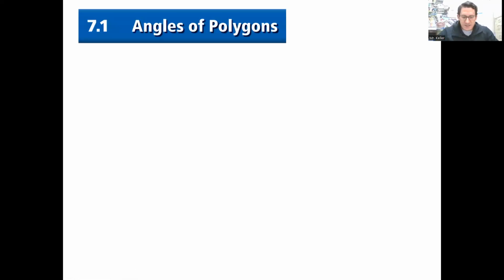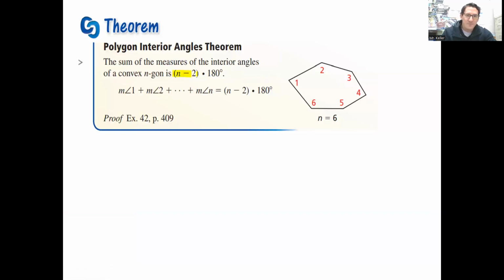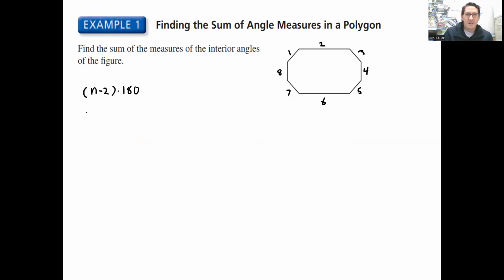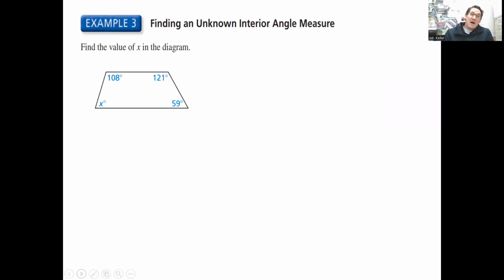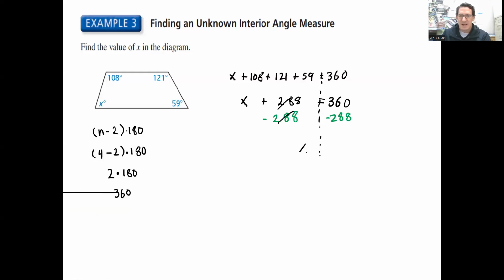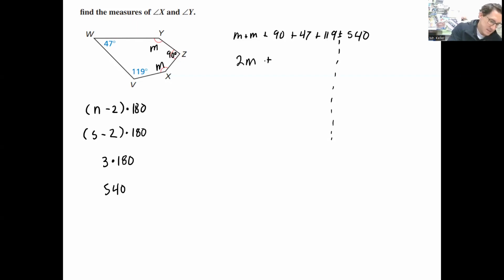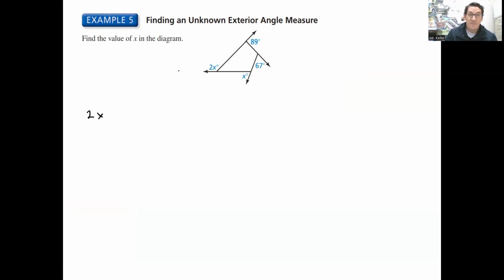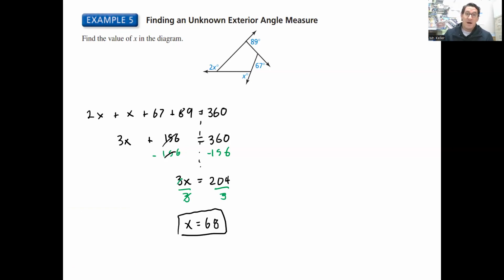IM2 7.1 Angles in Polygons